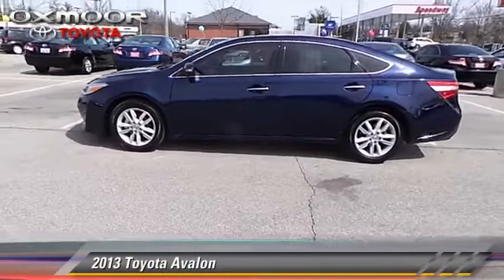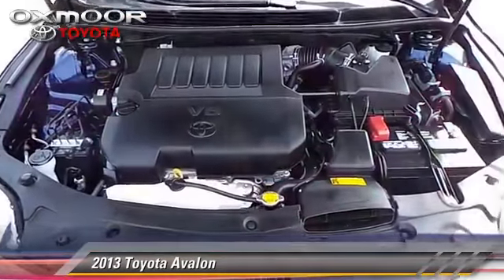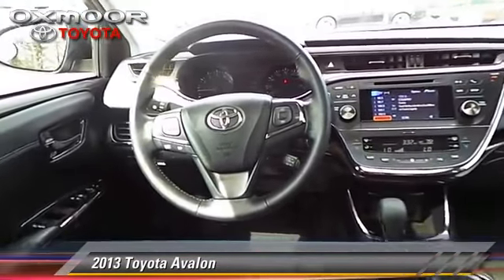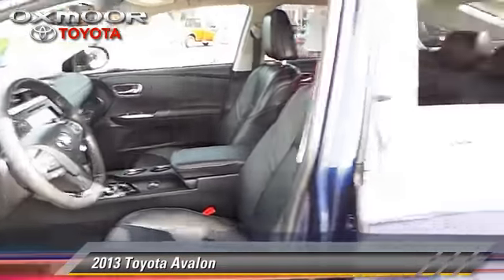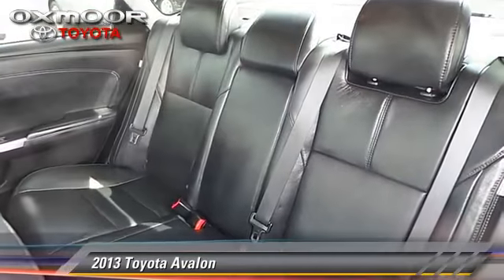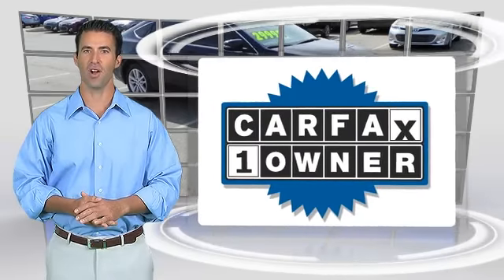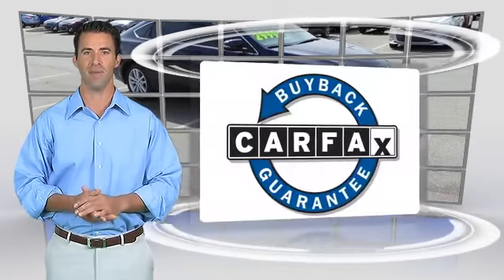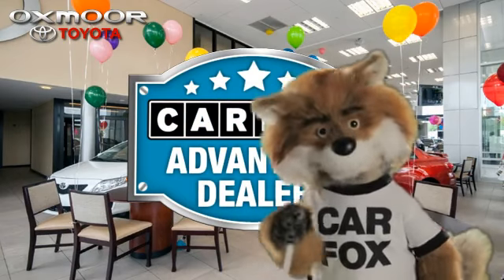Oxmoor Toyota, Louisville KY 40222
[DFIN:3:2971394:I:1125:CFA0F85F:a26d425559c5d5635633d41495e4a39b]